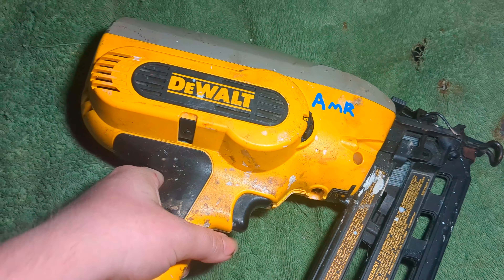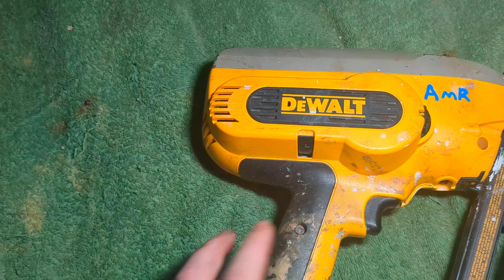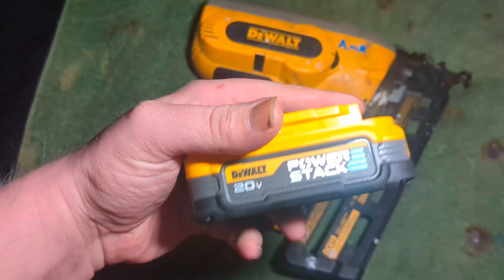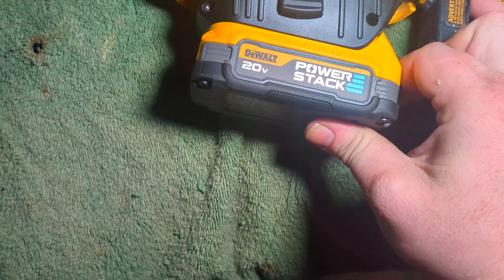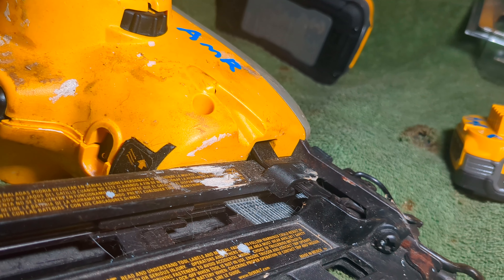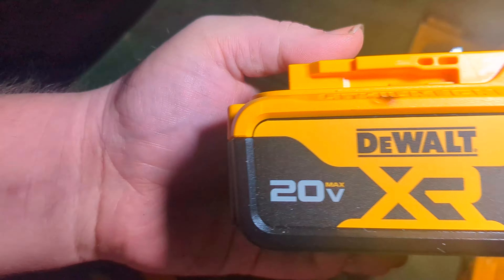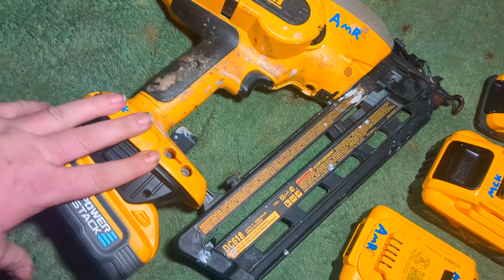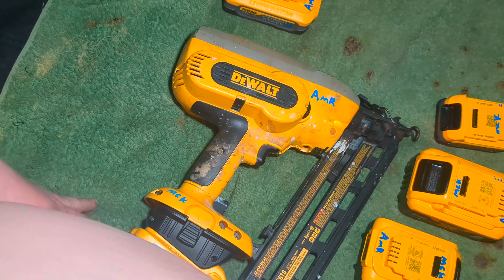"Dewalt DC618 16ga finish nailer battery adapter" 1.7ah powerstack & 5ah powerstack batteries???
ADVTRONICS Battery Adapter DCA1820 Compatible with Dewalt 20V Lithium Battery DCB205 for Dewalt 18V NI-Cd&Ni-Mh Battery DC9096 DW9096 DC9098 DC9099 DW9099